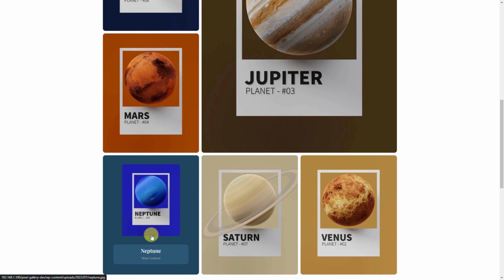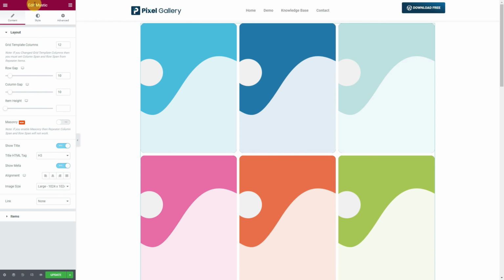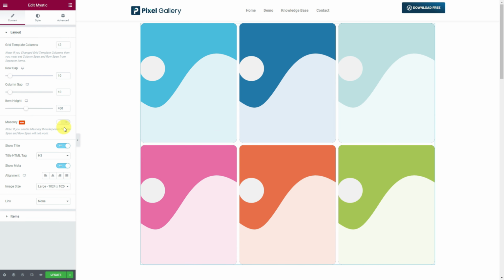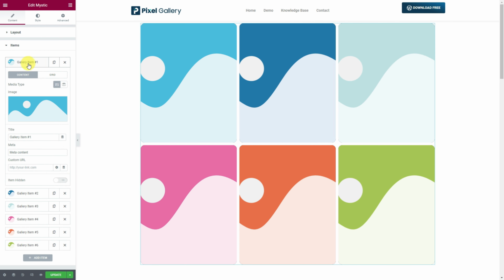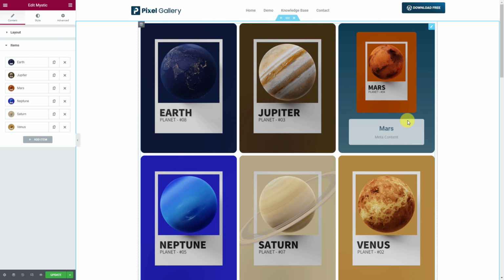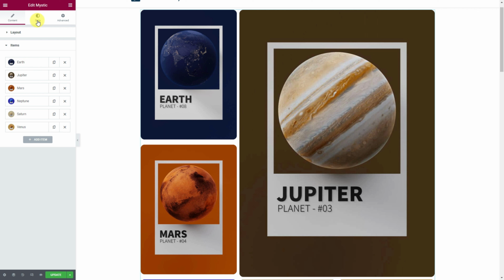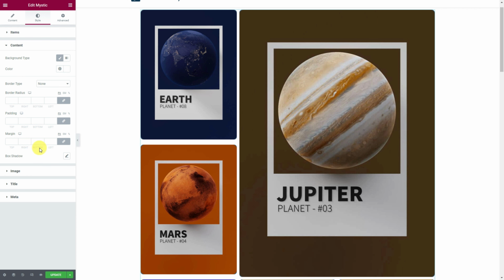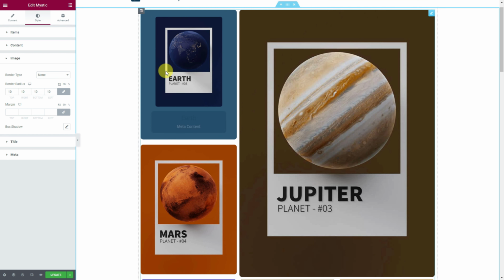How to Use Mystic Gallery Widget by Pixel Gallery in Elementor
In this step-by-step tutorial, we will show you how to effectively use the Mystic Gallery Widget by Pixel Gallery in Elementor. Discover the secrets of creating captivating and visually stunning image galleries for your website. Our comprehensive guide will walk you through each feature and option, empowering you to unlock the full potential of the Mystic Gallery Widget.

how to use mystic widget
mystic widget for elementor
pixel gallery